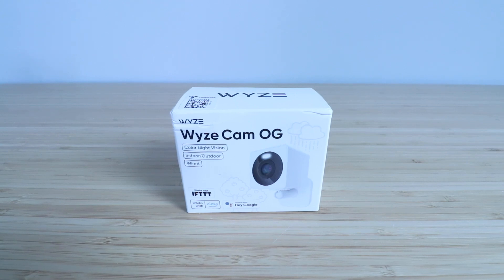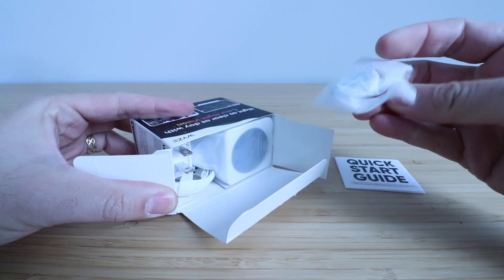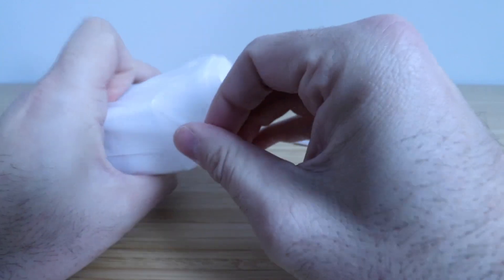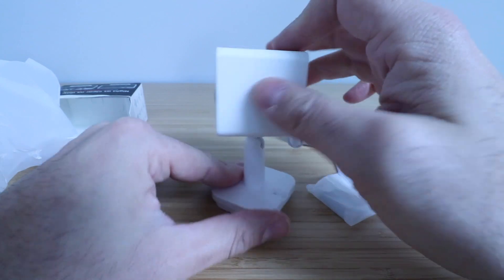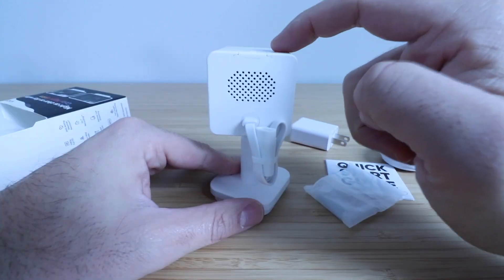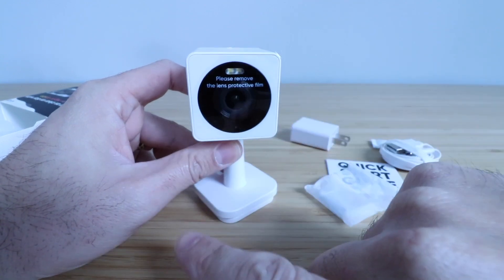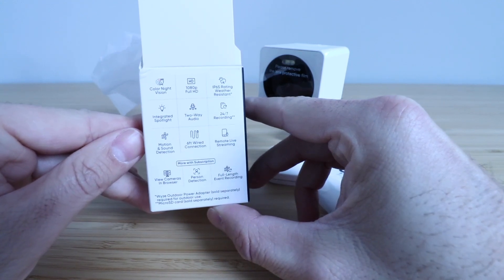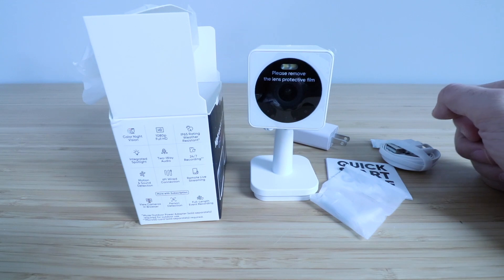Wyze Cam OG Camera Unboxing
In this video we unbox the Wyze OG cam which is wifi indoor/outdoor security camera that also has day and night vision.
Wyze Cam OG

The Wyze Cam OG is a hommage to the orginal wyze cam. It can be used indoors or outdoors and has 1080HD resolution. It connects to your phone to allow for streaming video or watching recorded video on the Wyze App.